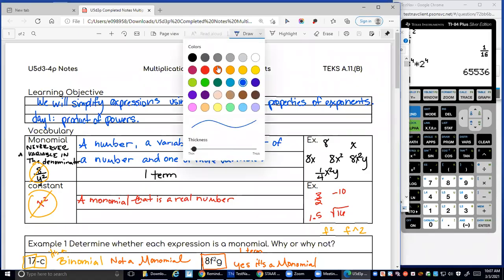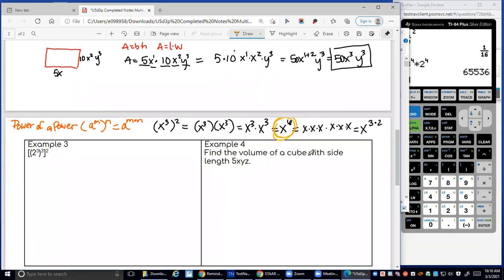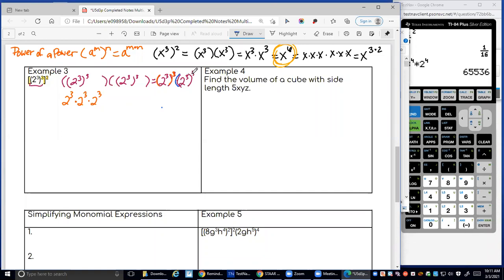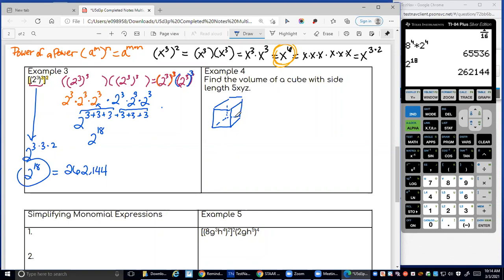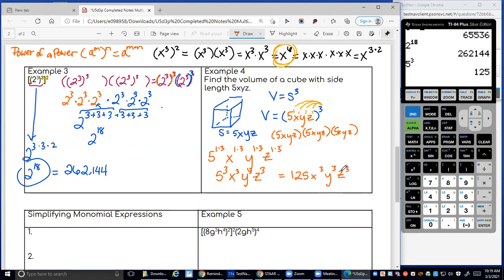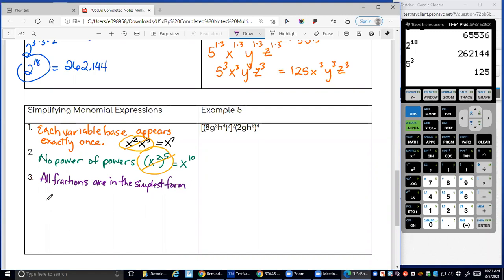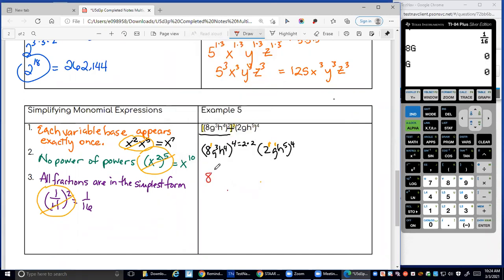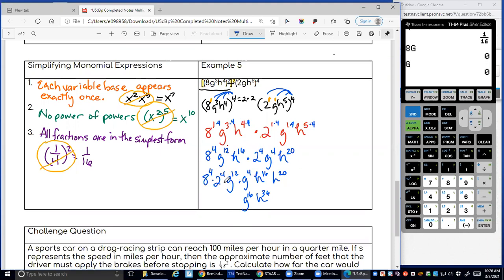U5d4p Multiplication Prop Exp Power of Powers